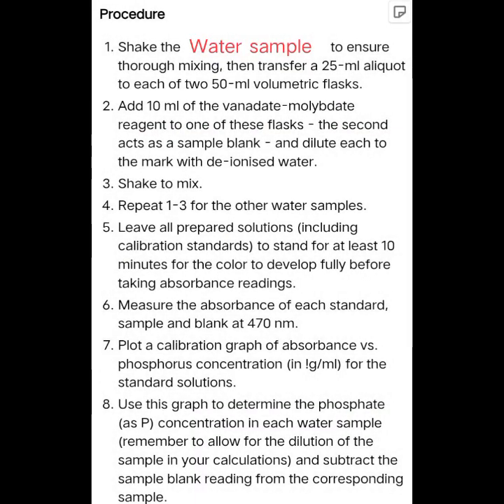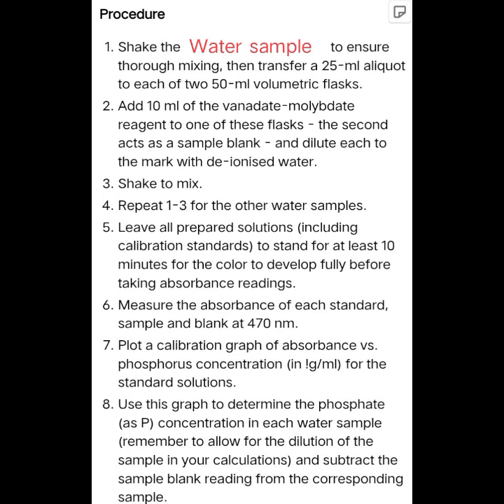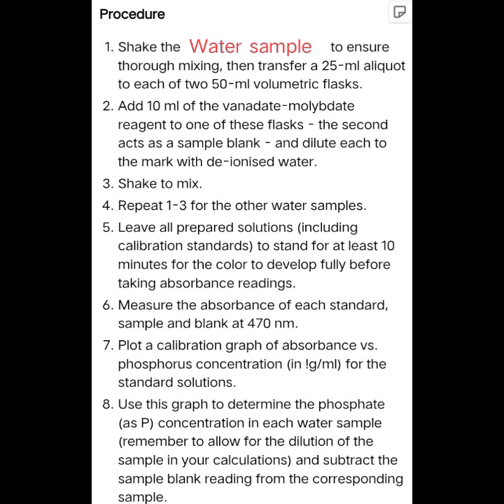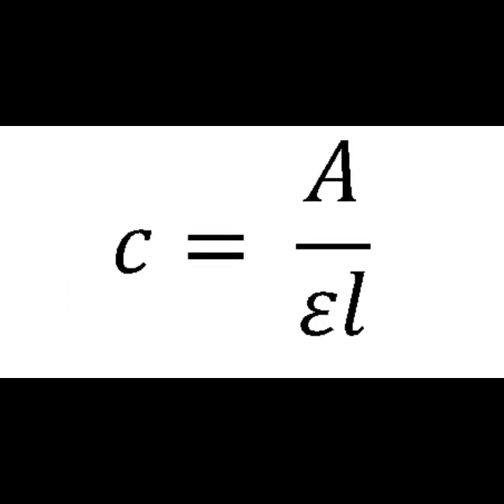FINAL PROJECT : CONCENTRATION OF PHOSPHATE ON ALGAE BLOOM IN FRESHWATER